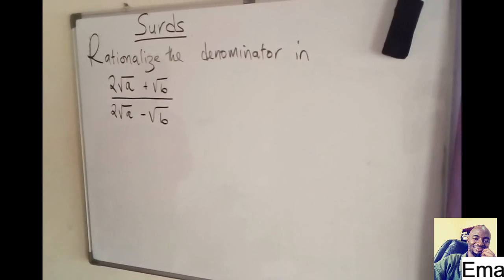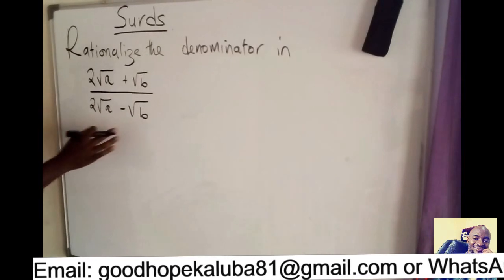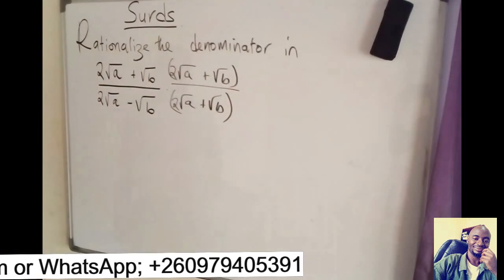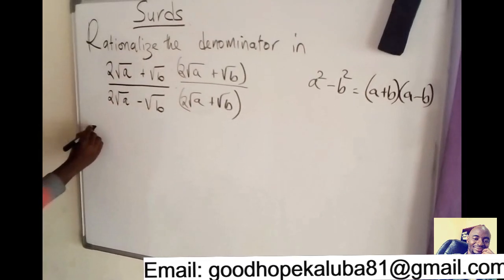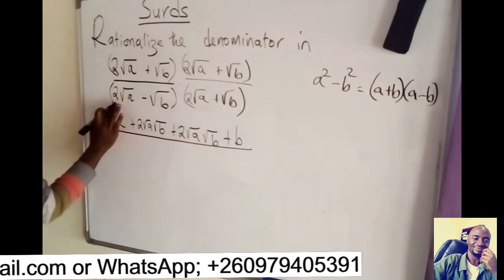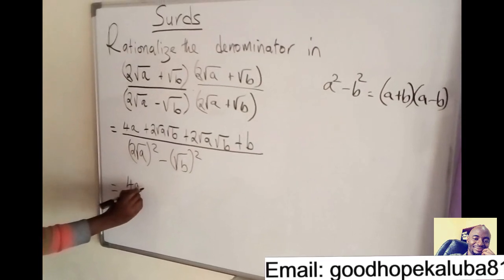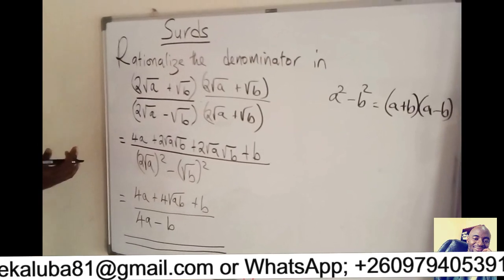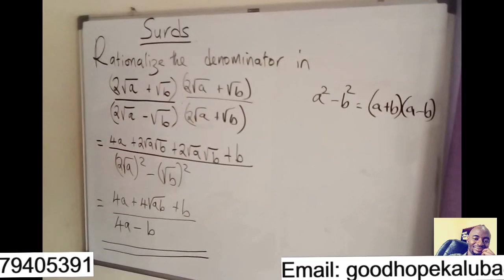Rationalizing the denominator (Radicals; conjugate)